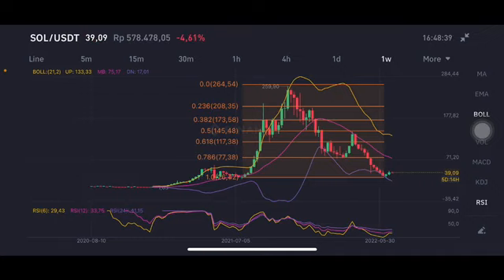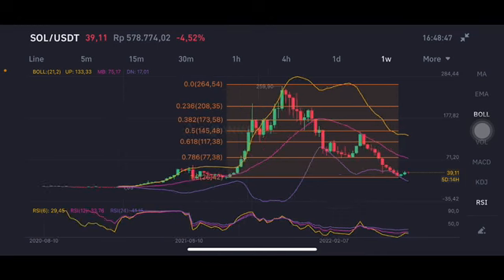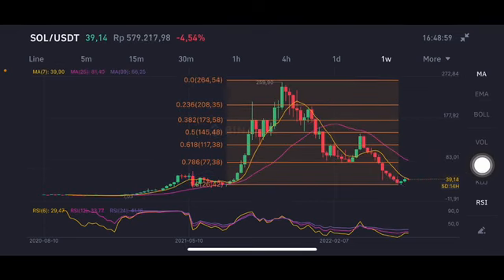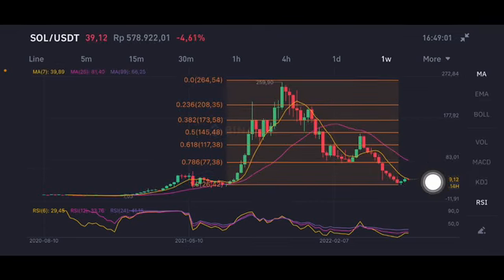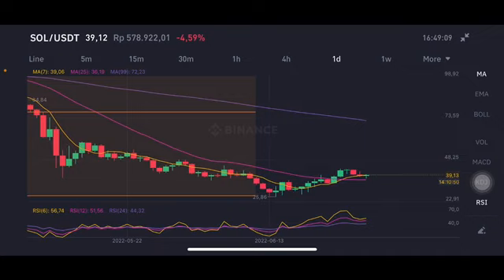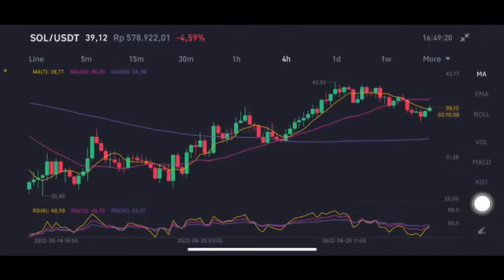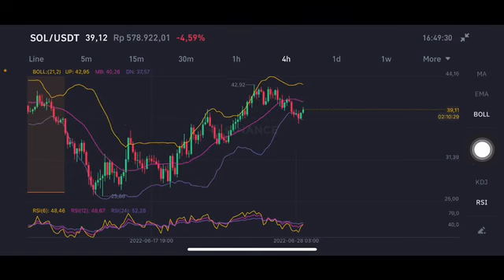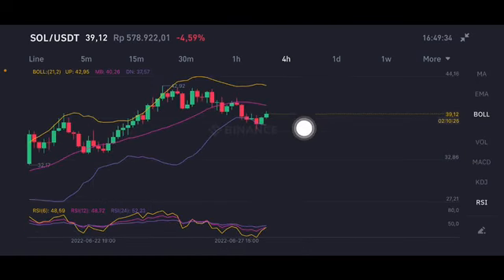SOLANA CRYPTO TIME TO BUY? | SOLANA A GOOD PROJECT | SOLANA COIN | SOLANA SOL